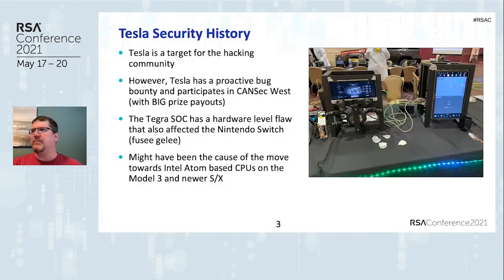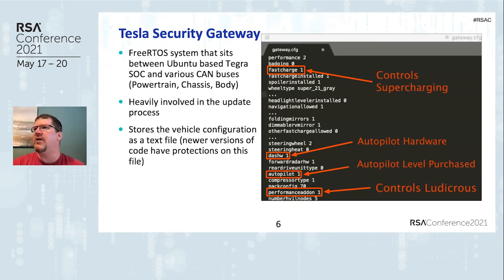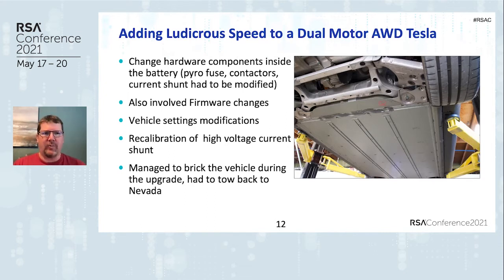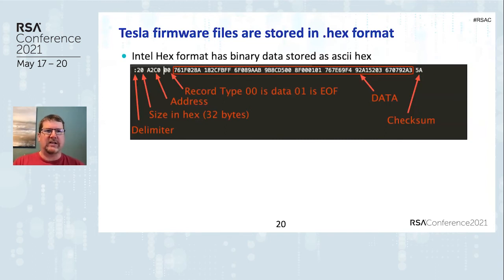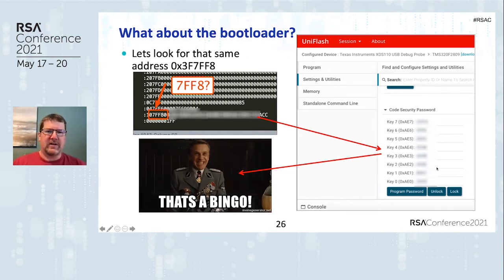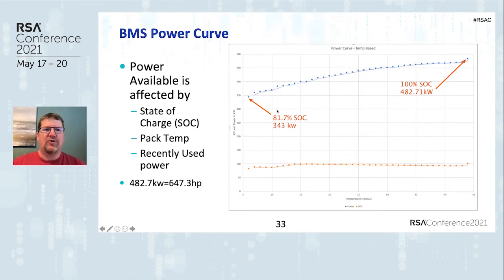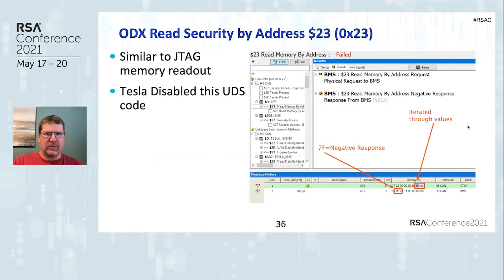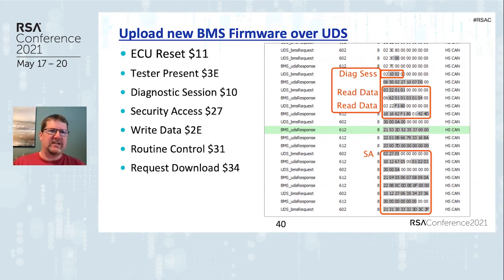The UDS Security Model of the Tesla CAN Bus and Battery Management System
Patrick Kiley, Principal Security Consultant, Rapid7

Tesla has a history of increasing power available to its vehicles after they are released to the public. This talk will cover the technical details of the addition of Ludicrous speed to a Model S and cover the process, security model, and additional measures a manufacturer can implement to make such a 3rd party upgrade more difficult.